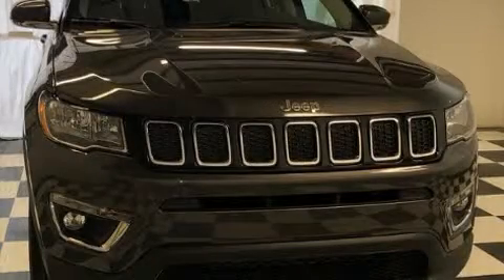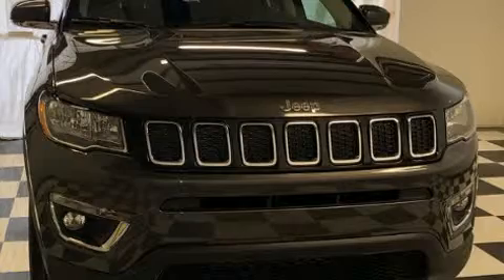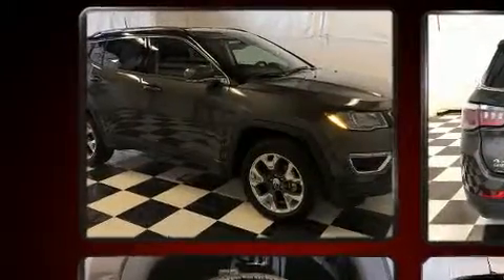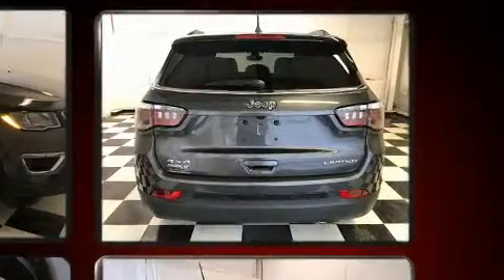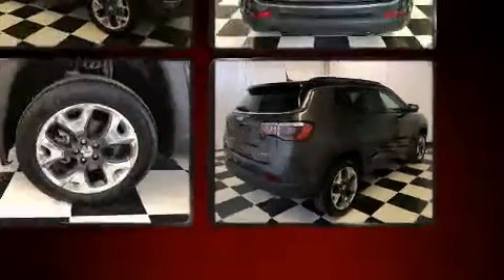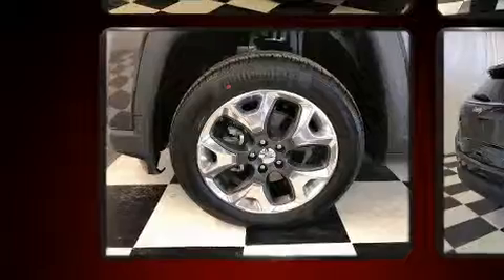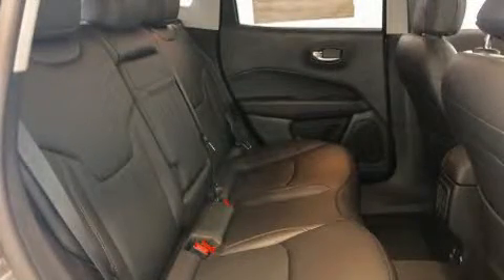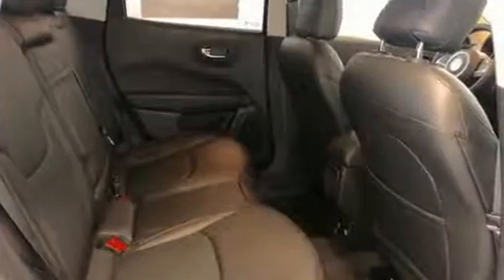2019 Jeep Compass LIMITED 4X4 in Bryan, OH 43506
05768 State Route 15 North

Discerning drivers will appreciate the 2019 Jeep Compass. Smooth gearshifts are achieved thanks to the efficient 4 cylinder engine, and for added security, dynamic Stability Control supplements the drivetrain. Four wheel drive allows you to go places you've only imagined. Jeep infused the interior with top shelf amenities, such as: 1-touch window functionality, an automatic dimming rear-view mirror, heated seats, front fog lights, tilt steering wheel, power door mirrors and heated door mirrors, and cruise control. Features such as automatic climate control and leather upholstery prove that economical transportation does not need to be sparsely equipped. In the event of a rollover collision, side curtain airbags provide additional protection for outboard seated passengers. A Carfax history report provides you peace of mind by detailing information related to past owners and service records. We know that you have high expectations, and we enjoy the challenge of meeting and exceeding them! Please don't hesitate to give us a call.